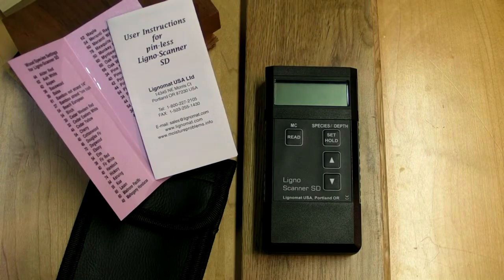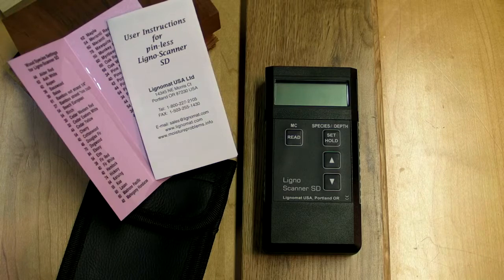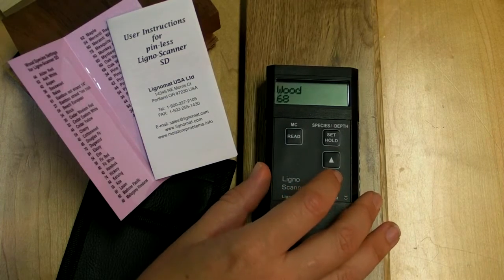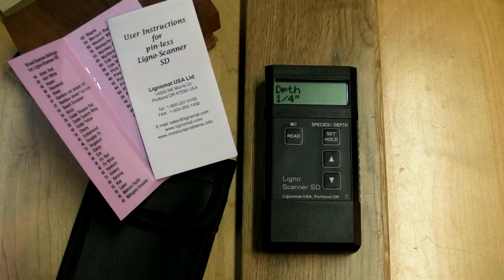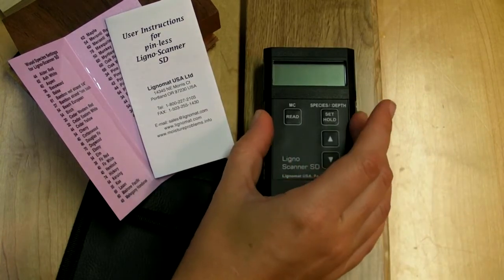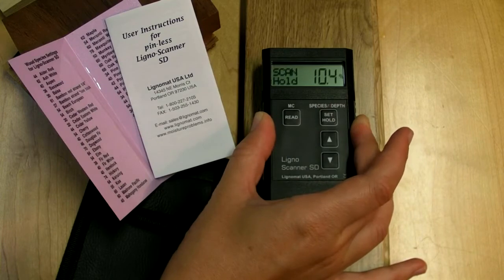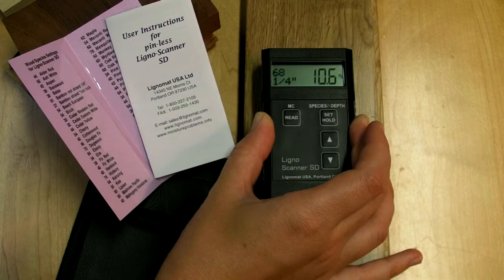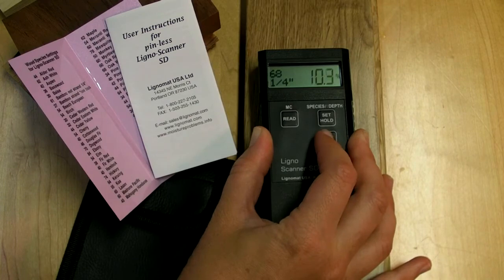Ligno-Scanner SD Moisture Meter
The Ligno-Scanner SD is a dual depth pinless moisture meter that is convenient to use. The operation is simple with clearly marked buttons. In addition, the large display shows moisture percentage, wood sets, and measuring depth.
The dual depth pinless moisture meter has a built-in correction for different wood species. Corrections can be programmed, just enter the specific gravity of the wood between 0.3 and 1.0. The resolution is 0.1% for the entire measuring range. The HOLD function is available for all pinless moisture meters from Lignomat.
The Ligno-Scanner SD dual depth moisture meter is calibrated for wood. The meter has two independent sets of calibrations, one for 1/4″ deep and one for 3/4″ deep. Most pinless moisture meters have a 3/4″ measuring depth.
*  Unique dual depth Ligno-Scanner SD works well for:
– Boards over 3/4″ and less than 3/4″ thick.
– Ideal for measuring layered engineered panels.
– Compare surface and core moisture to ensure even drying.
– Checking surface moisture for water damage or after applying
–  Waterborne finishes.
The meters are essential to check finished products such as floors, cabinet doors, tabletops, and ready-to-sell furniture. But pin meters can leave unwanted pinholes.
🎥 What this video to learn about the Ligno-Scanner SD Moisture Meters products.